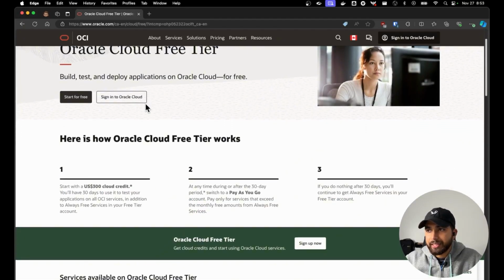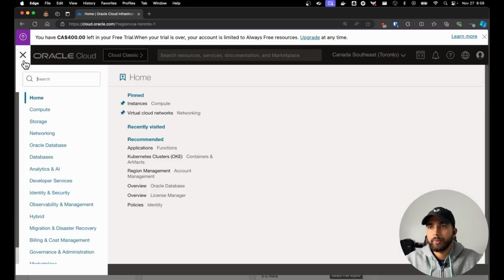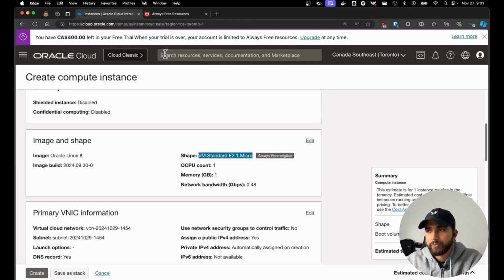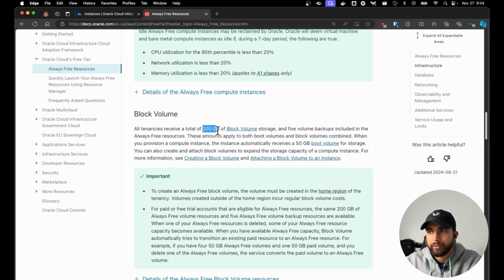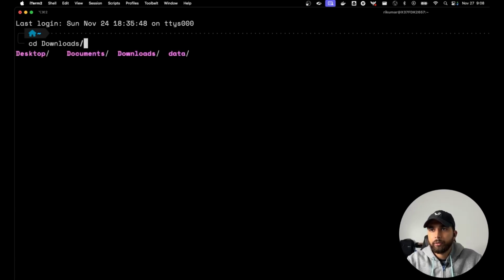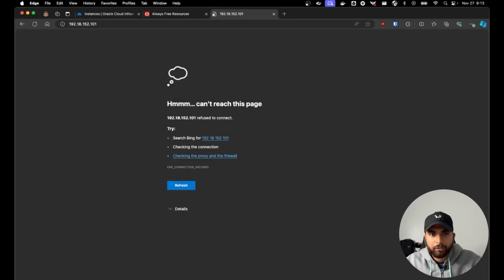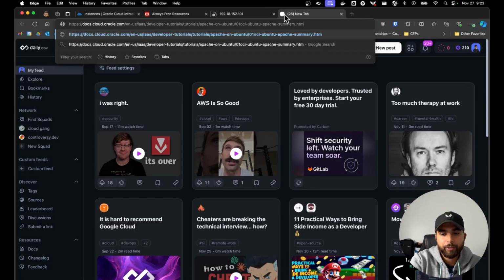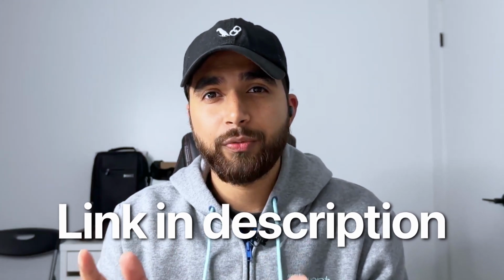Always FREE VM Oracle Cloud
In this video, we will see how you can launch an always free virtual machine in the Oracle Cloud and run your web-server.